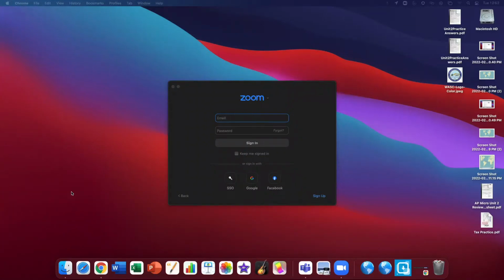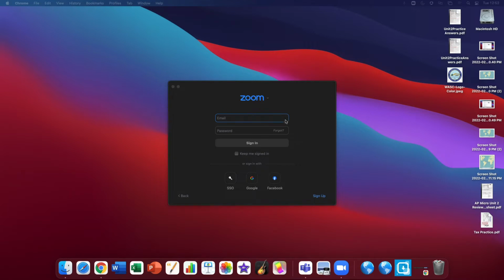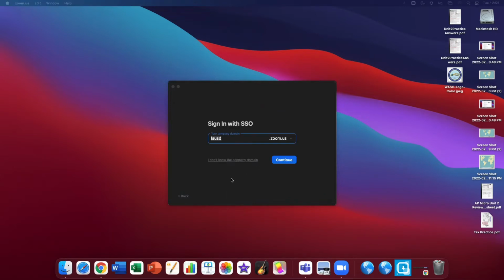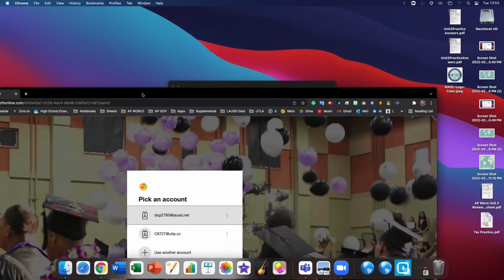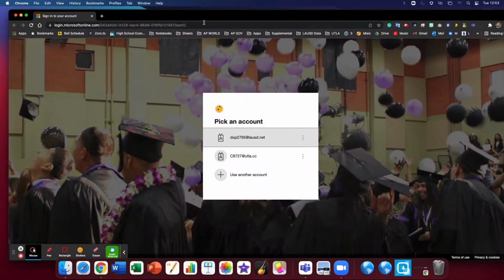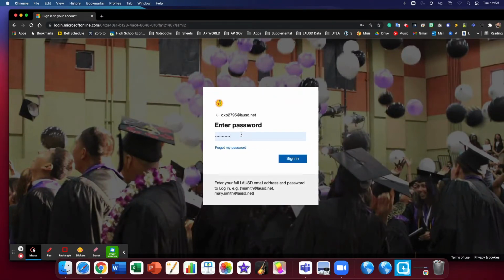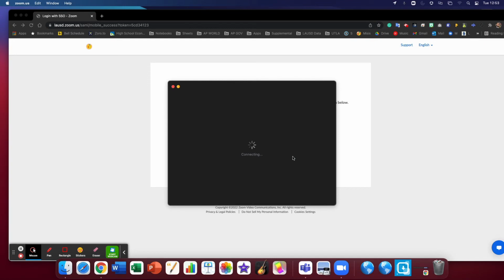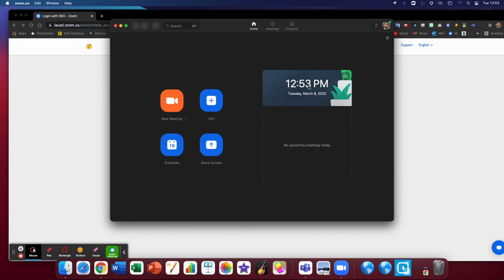SSO Login on Zoom App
Step-by-step instructions on how to log on to Zoom using your SSO.